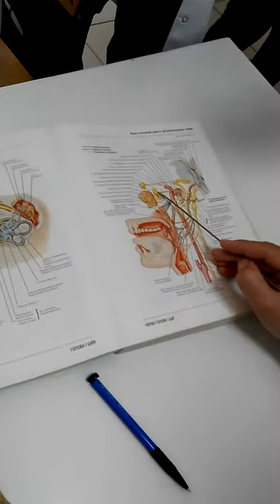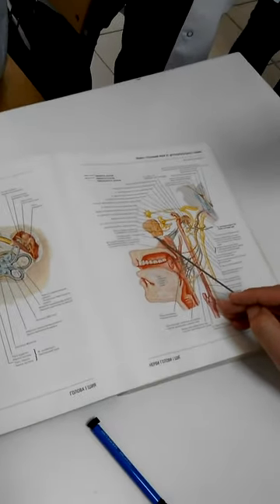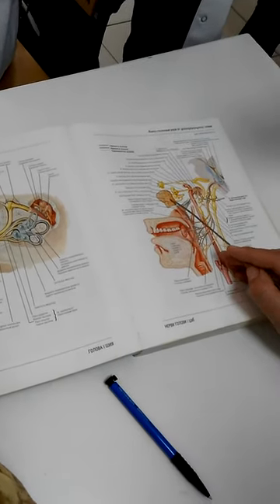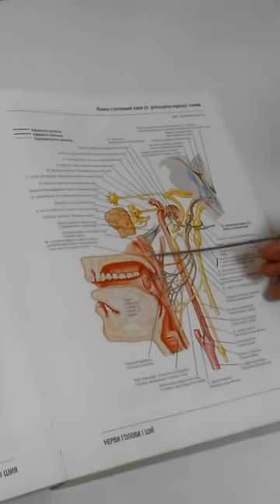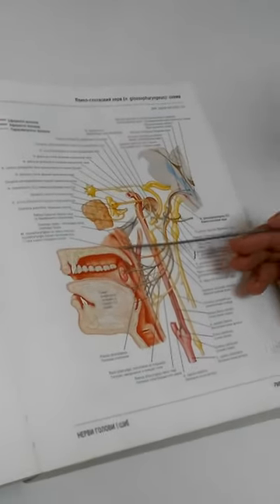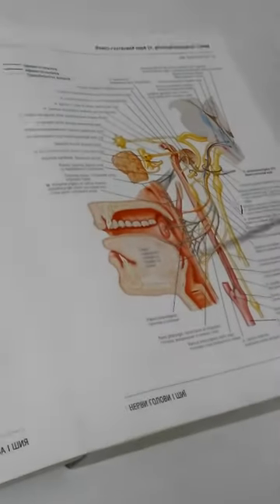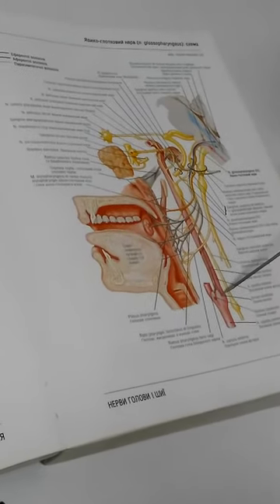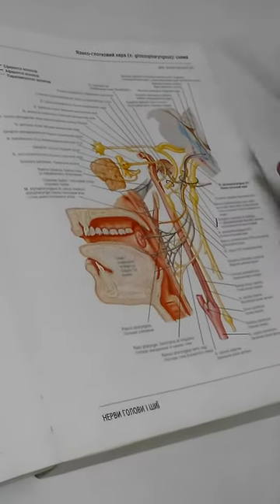Nervus glossopharyngeus, nervus hippogloseus. Facial nerves, pterygopalatina.